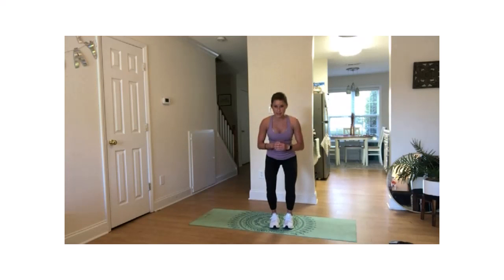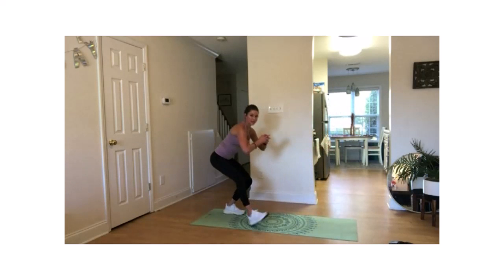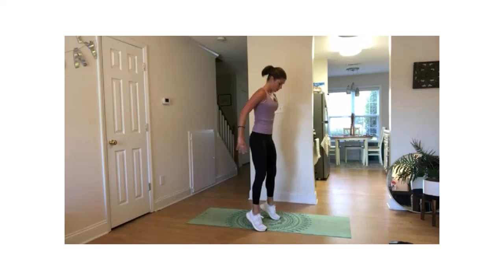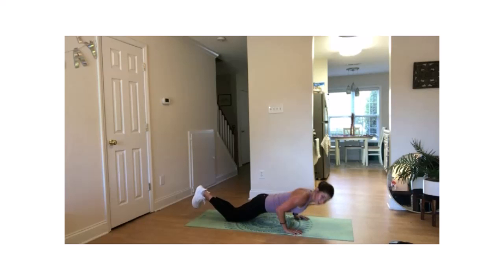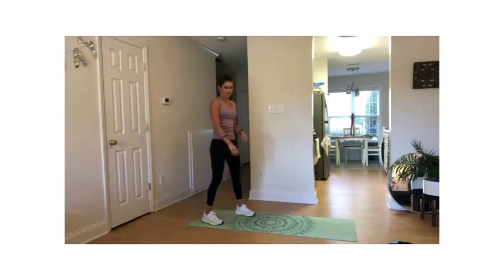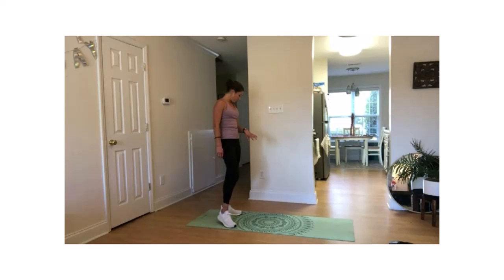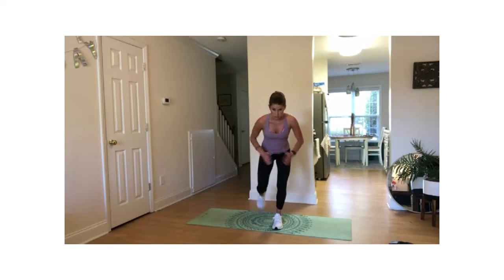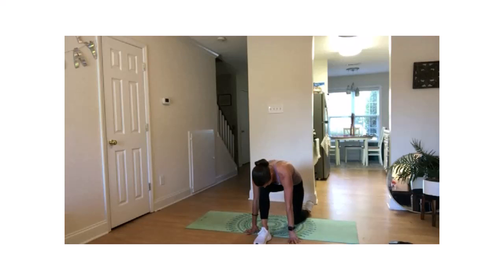Full Body Blast - Wednesday, October 7, 2020